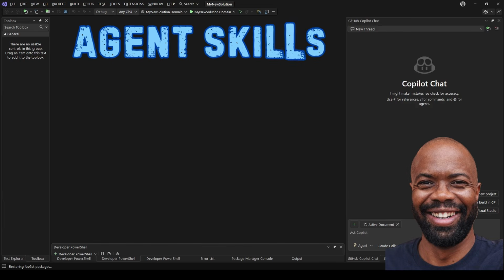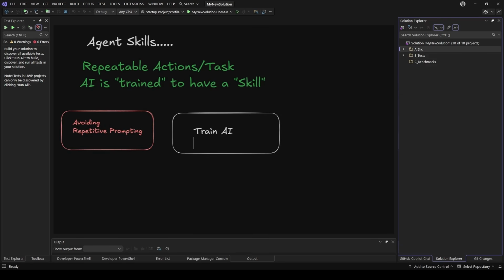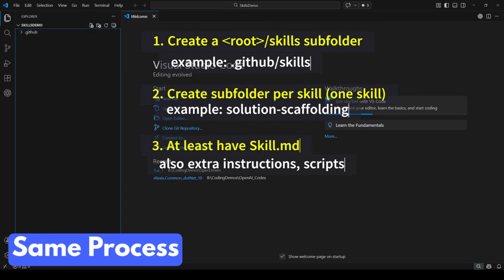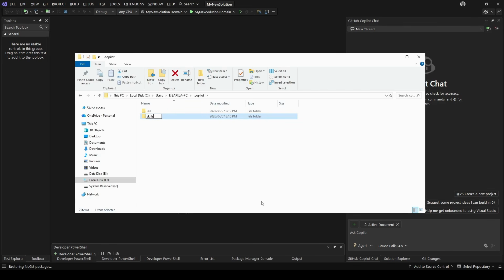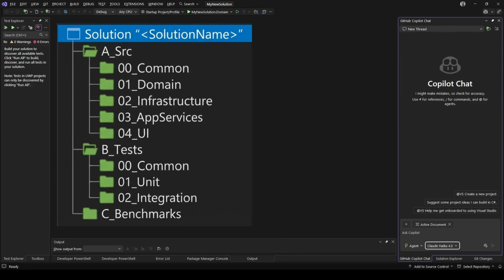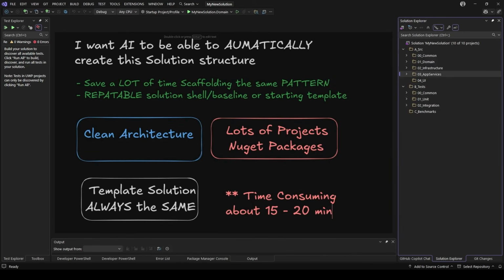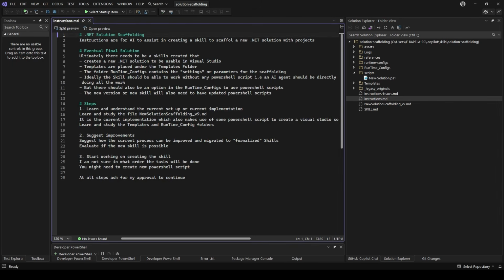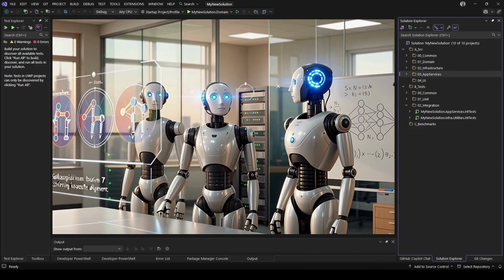How to Create Agent Skills in Visual Studio 2026 | GitHub Copilot Skills.md Tutorial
How to Create AI Agent Skills for GitHub Copilot in Visual Studio 2026 (Skill.md)

In this video, I demonstrate how **Agent Skills** work inside the full Visual Studio IDE and show a practical **Skills.md example** that scaffolds a **.NET Clean Architecture solution automatically**.

Instead of repeatedly writing prompts for AI, Agent Skills allow you to **capture a repeatable development process once and reuse it across projects**. This makes AI workflows far more deterministic, faster, and easier to manage.

You'll see how to create a **global Copilot Skill**, where to place it in your system, and how Visual Studio automatically discovers it.

I also demonstrate a real example where Copilot uses a Skill to generate an entire **solution structure with multiple projects, references, and folders**.

This approach is incredibly useful if you want to **standardize project setup across multiple repositories or teams**.

• What **Agent Skills** are in GitHub Copilot
• How the **Skills.md file works**
• Where to store **global Copilot Skills**
• How Visual Studio 2026 discovers Skills automatically
• How to automate **.NET solution scaffolding** with AI
• How to create deterministic AI development workflows

## Timestamps

00:00 What are Agent Skills
01:10 Agent Skills in Visual Studio 2026 GitHub Copilot
02:08 Creating an Agent Skill
03:29 Example – Solution Scaffolding with .NET Clean Architecture

## Topics Covered

Agent Skills
Skills.md
AI Development Workflows
.NET Solution Scaffolding
Clean Architecture .NET
Copilot Automation
Developer Productivity